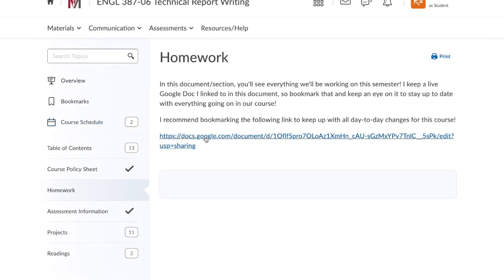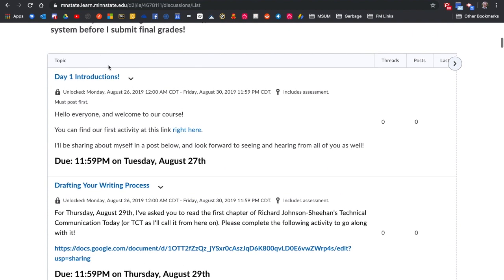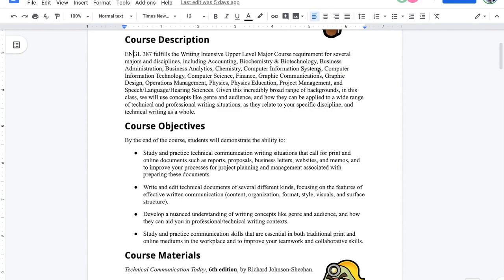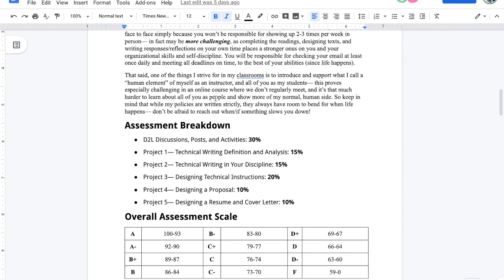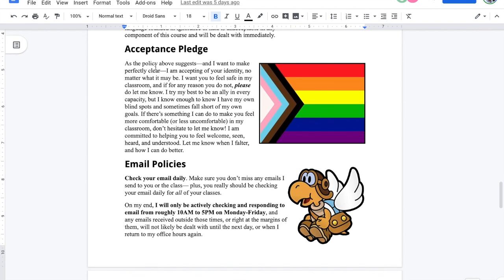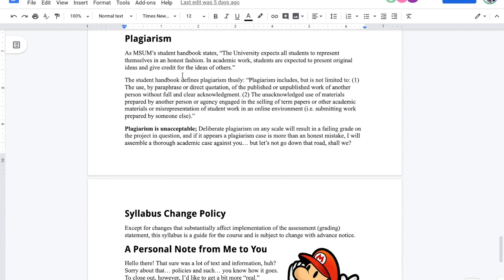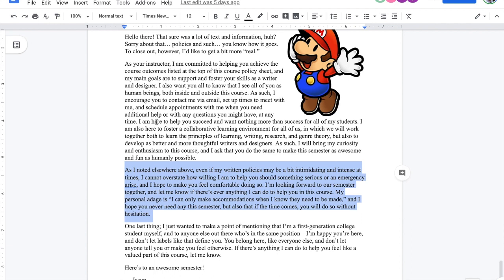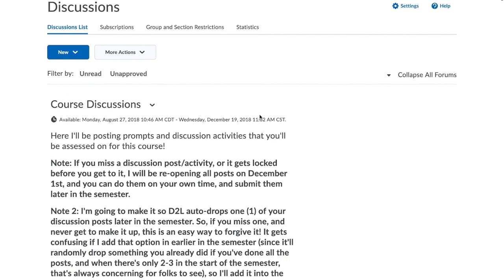Welcome to ENGL 387 Online, Fall 2019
A welcome video for my Fall 2019 ENGL 387 Course!